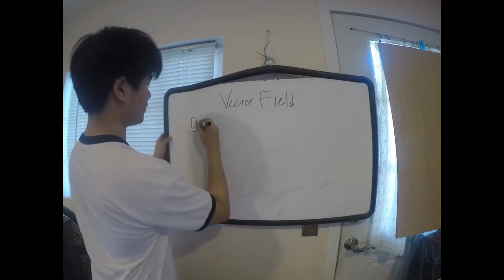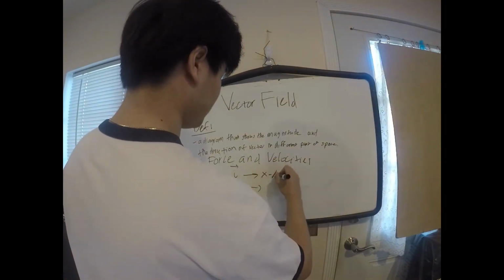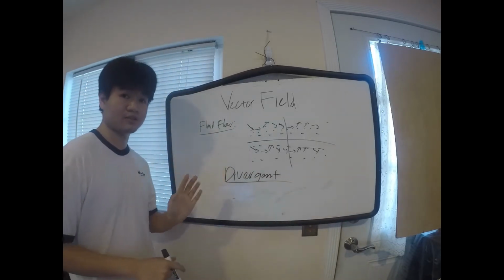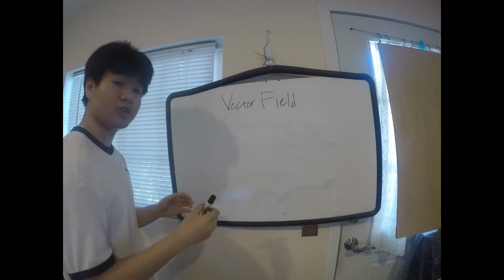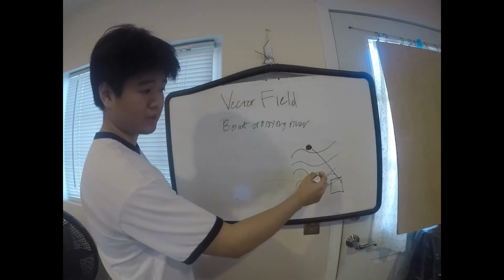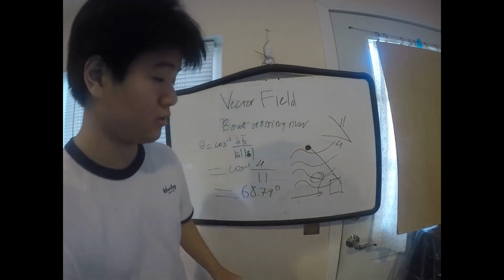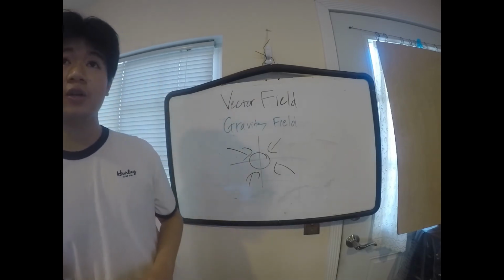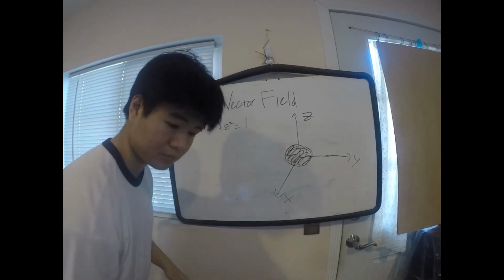Vector Field (Applications)